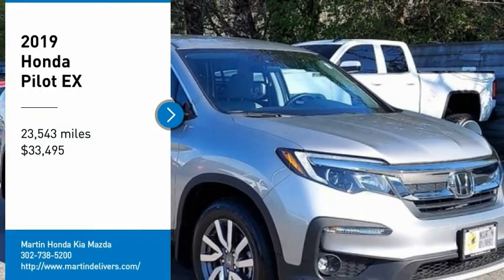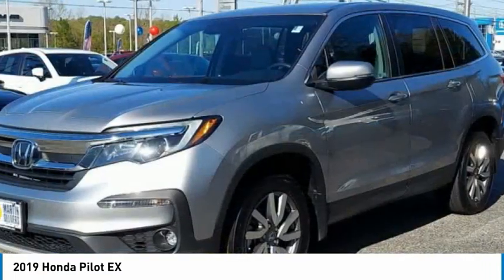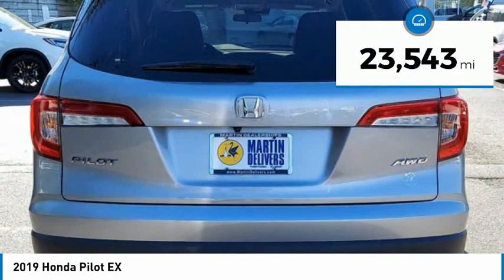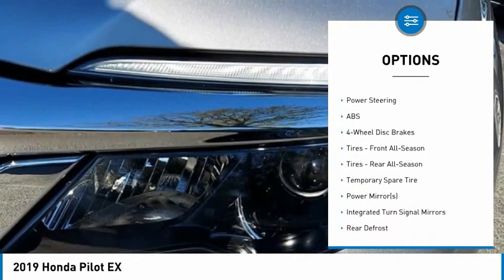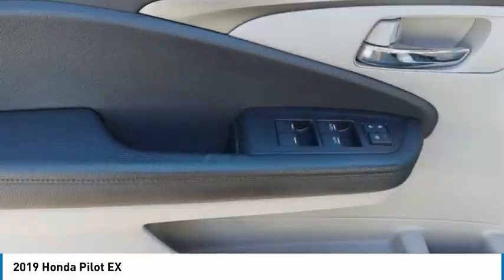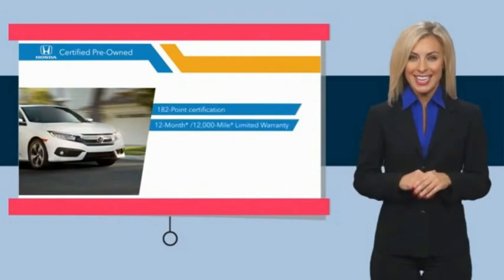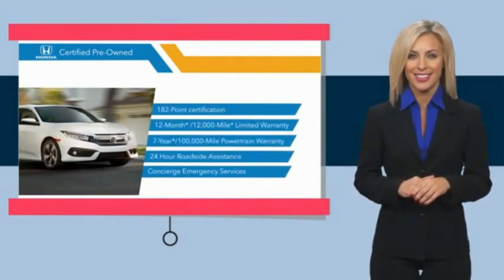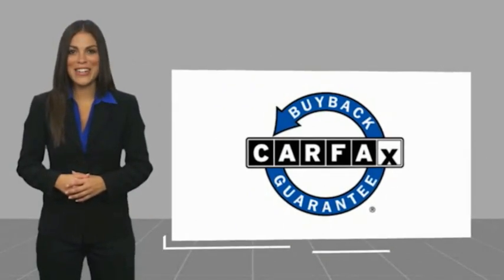2019 Honda Pilot Martin Honda Kia Mazda H214284A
2019 Honda Pilot EX

Certified. Silver 2019 Honda Pilot EX AWD 6-Speed Automatic 3.5L V6 24V SOHC i-VTEC 3rd row seats: split-bench, Alloy wheels, Cloth Seat Trim, Exterior Parking Camera Rear.Recent Arrival! 18/26 City/Highway MPGHondaTrue Certified Details:* Vehicles purchased within New Vehicle Limited Warranty period: extends New Vehicle Limited Warranty to 4 years*/48,000 miles*. Roadside Assistance for the duration of the Certified Pre-Owned Limited Warranty. Up to two complimentary oil changes within the first year of ownership. SiriusXM 90-Day Trial* Powertrain Limited Warranty: 84 Month/100,000 Mile (whichever comes first) from original in-service date* Warranty Deductible: $0* Limited Warranty: 12 Month/12,000 Mile (whichever comes first) after new car warranty expires or from certified purchase date* Roadside Assistance* 182 Point Inspection* Vehicle History* Transferable WarrantyAwards:* ALG Residual Value Awards, Residual Value Awards